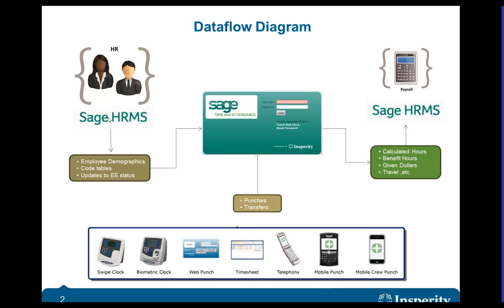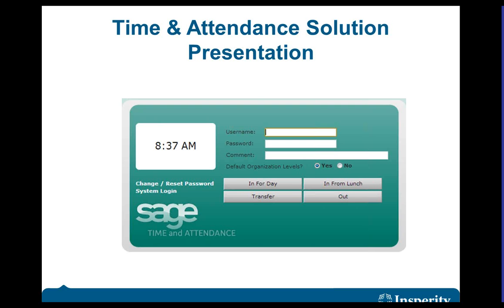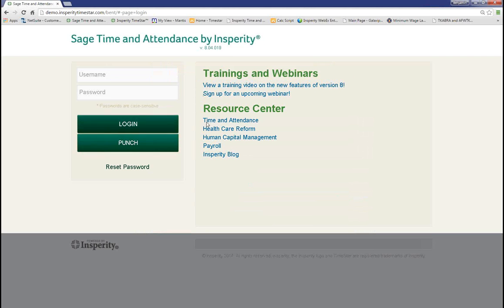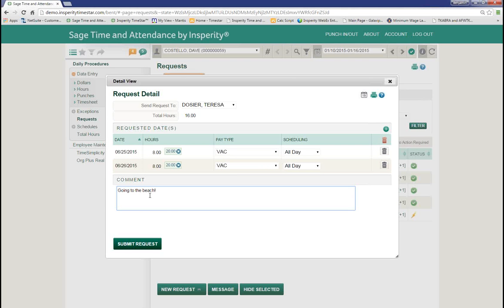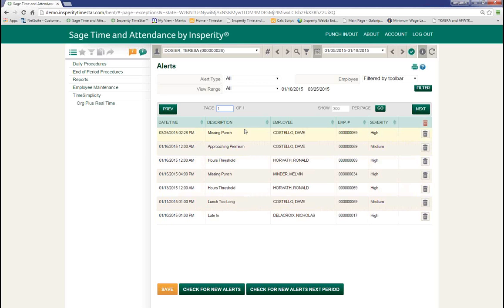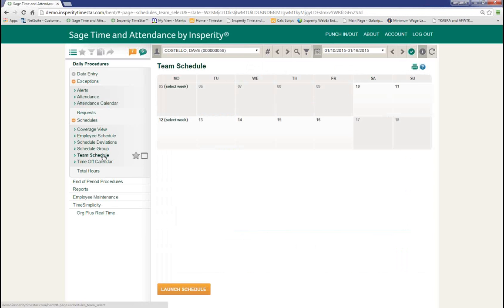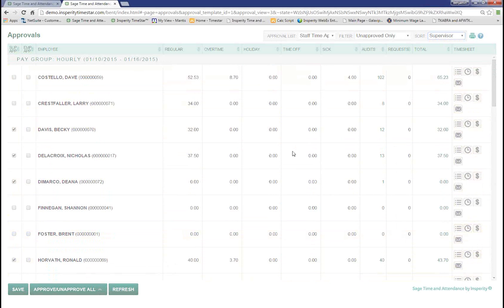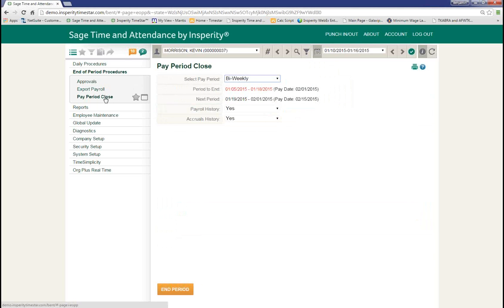2015 04 22 13 00 Collect, Analyze and Take Control of Employee Labor